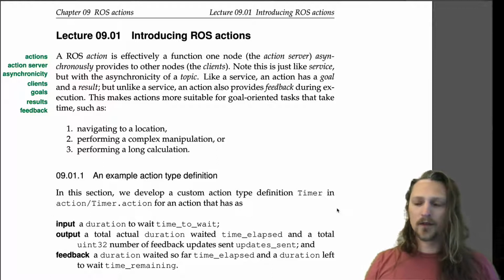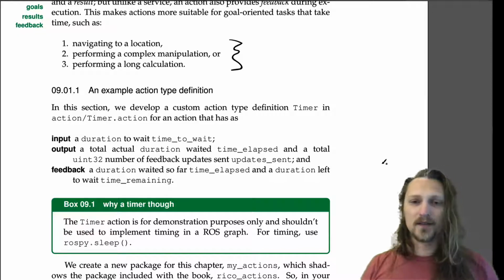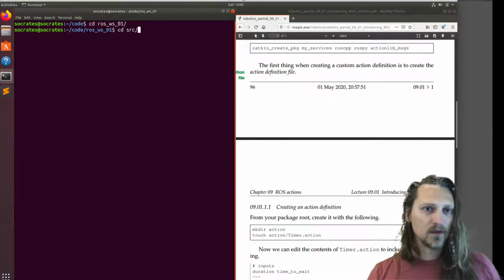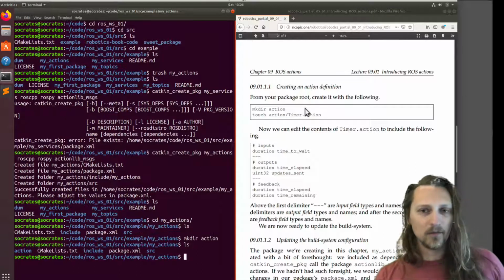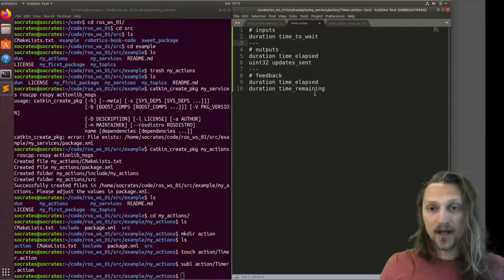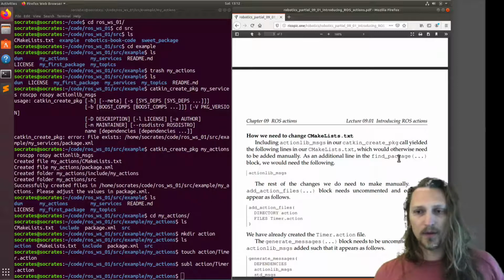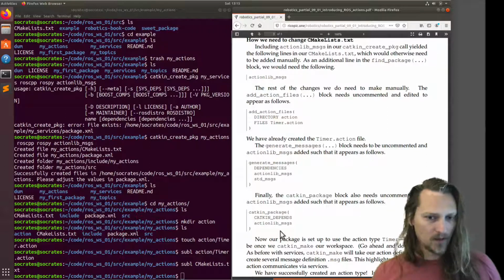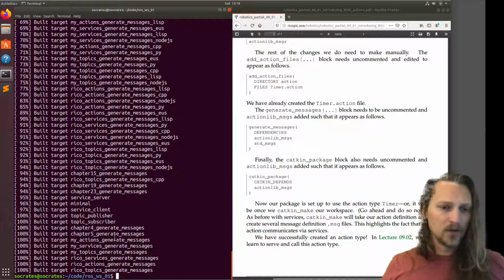09.01 ROS actions introduction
Wherein ROS actions are introduced. An action definition file for a Timer action is created. Tutorial style. This lecture was recorded at Saint Martin's University in the Spring 2020 term as part of the course Robotics with ROS (see the course It is the property of the instructor Dr. Rico Picone.